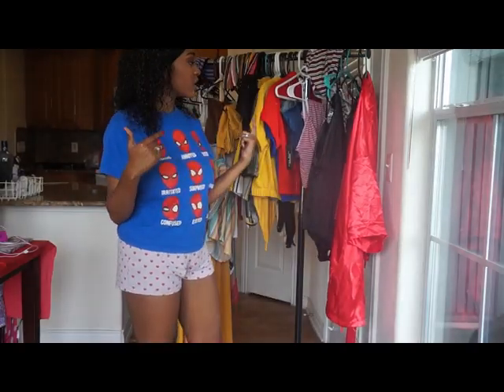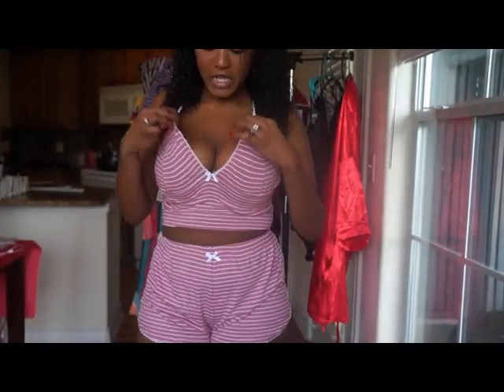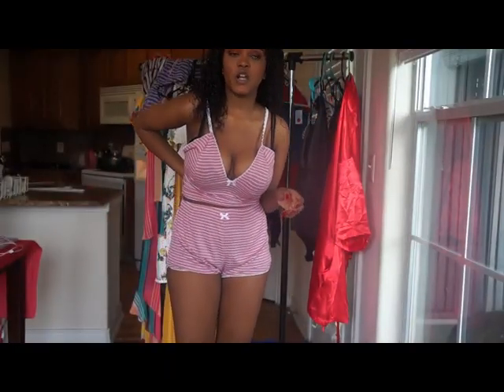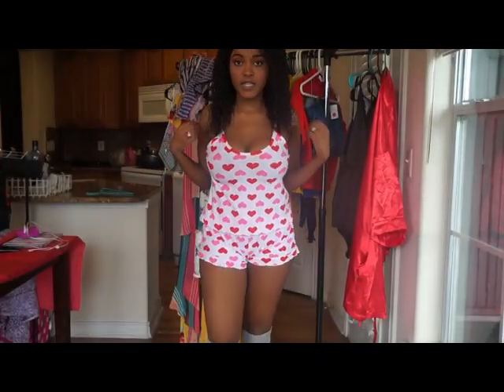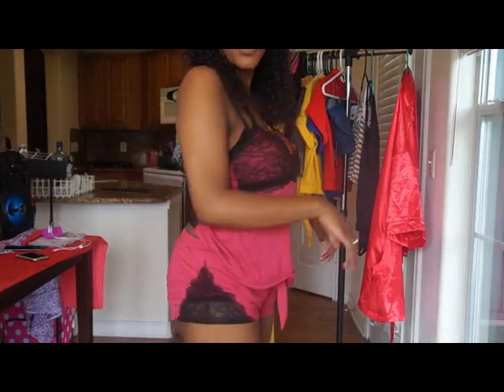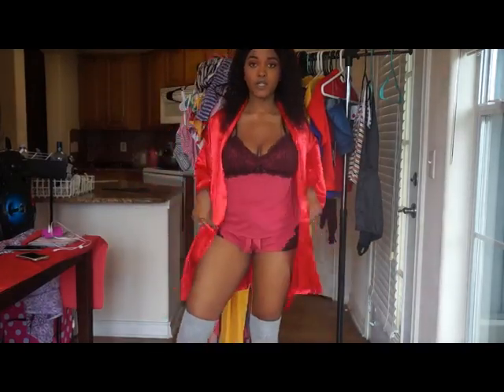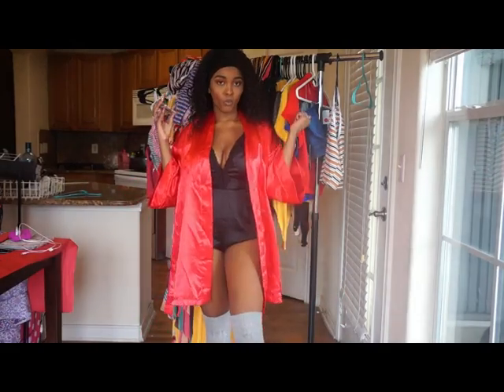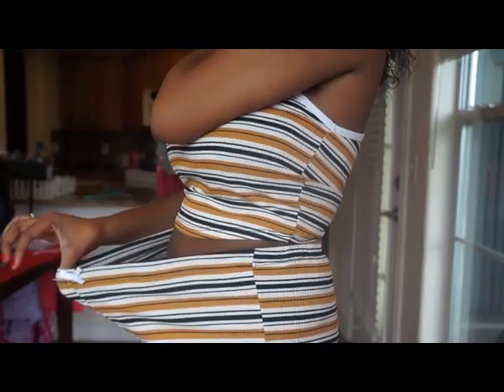FASHION NOVA -try on haul 2019*sleepwear*